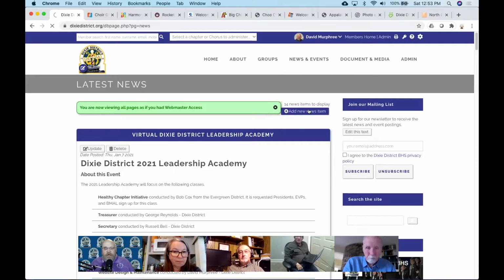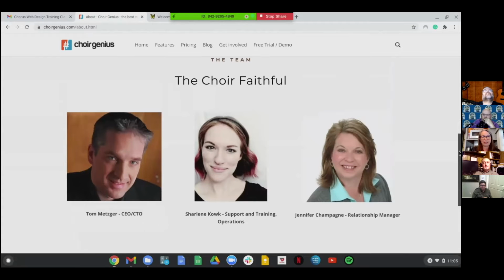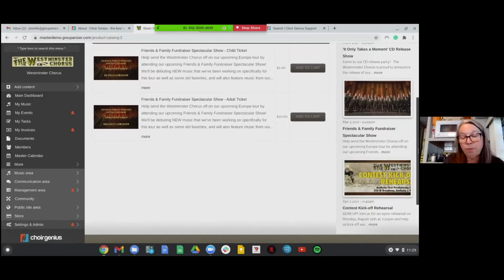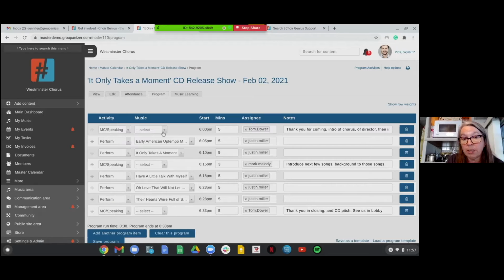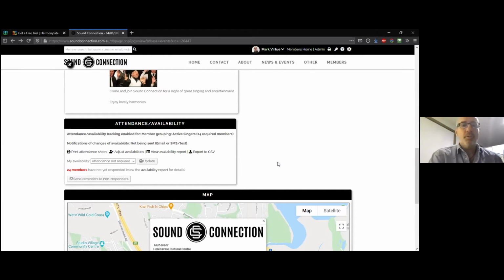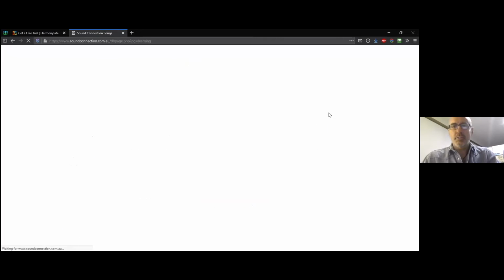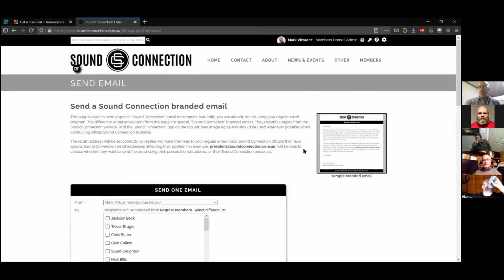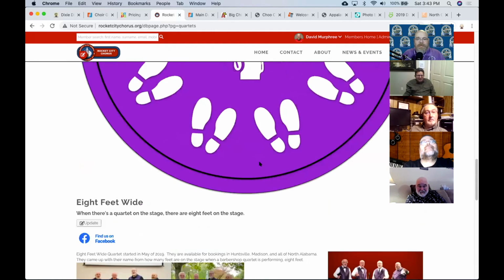Dixie District Leadership Academy 2021 - Web Design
Dixie District of the Barbershop Harmony Society
Leadership Academy
Chapter Officer Training - Web Design
January 2021